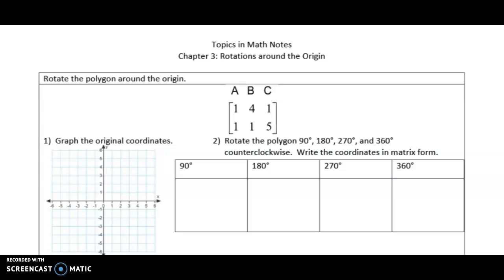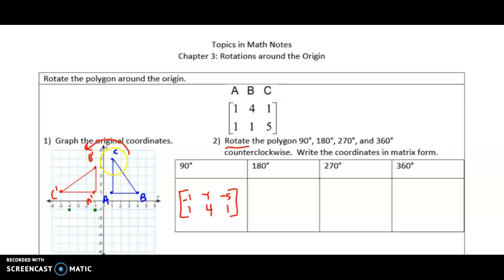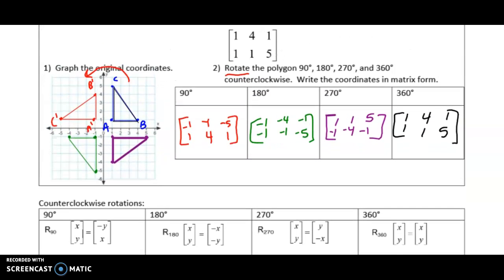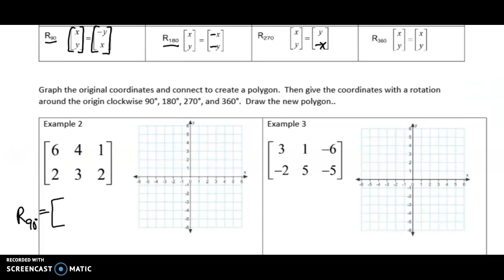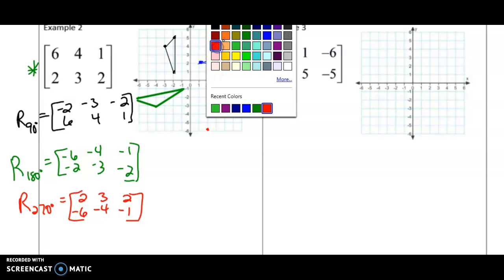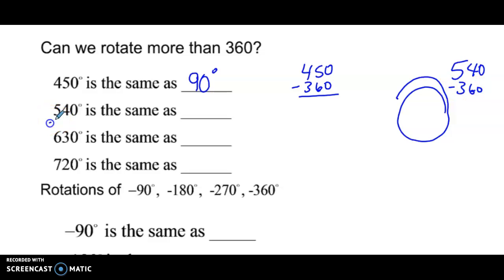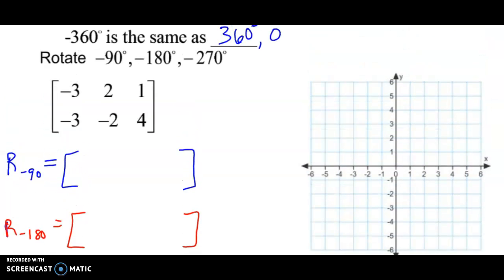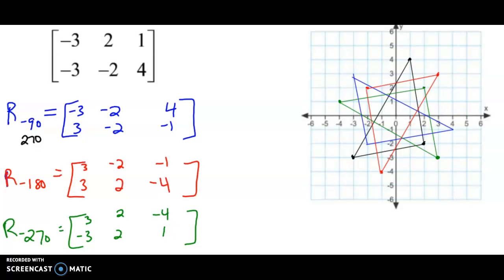TM Chpt 3 Matrix Rotations